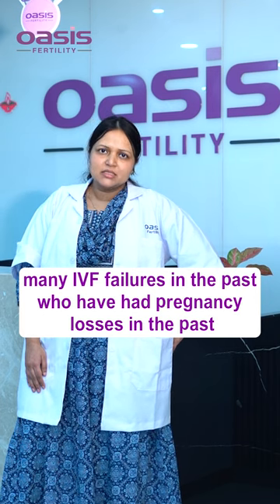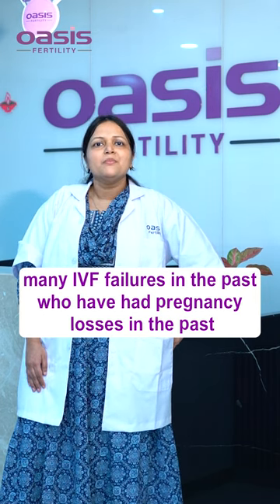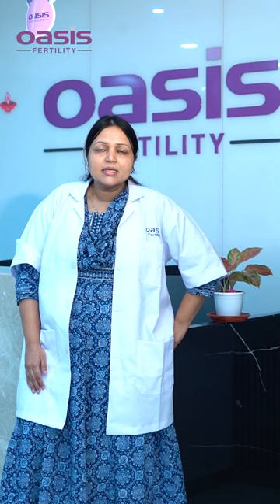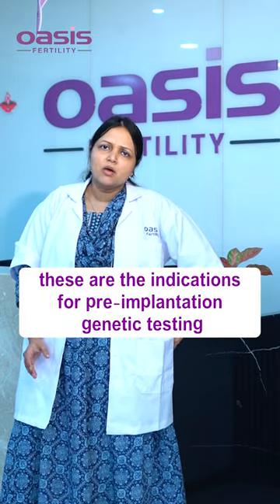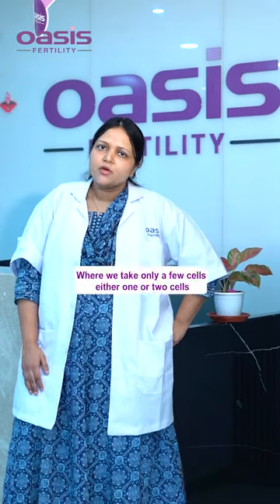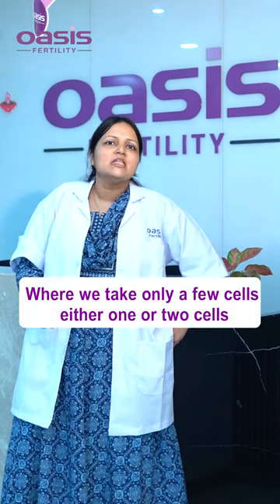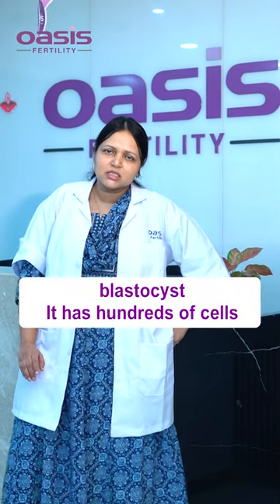Preimplantation Genetic Testing || Dr.Meera Jindal || Kompally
Watch the Session on " Preimplantation Genetic Testing" By Dr.Meera Jindal  Consultant - Fertility Specialist at Oasis Fertility.